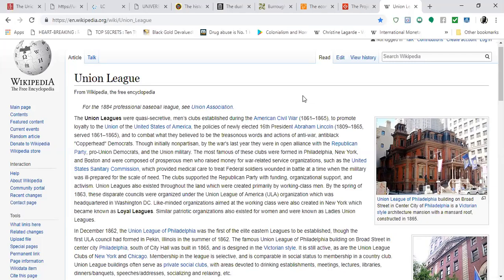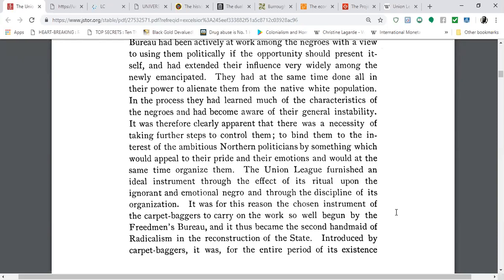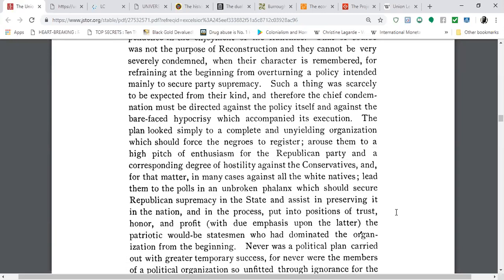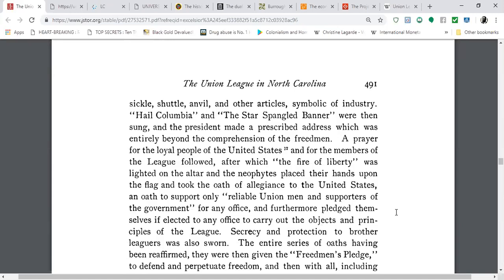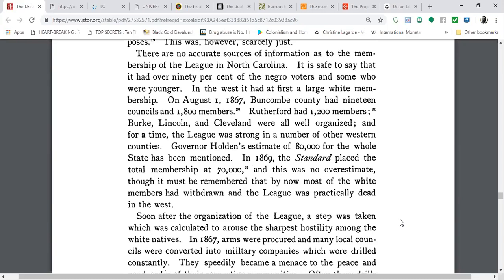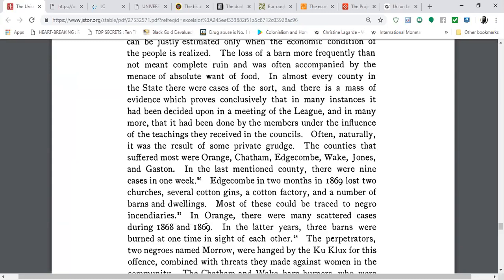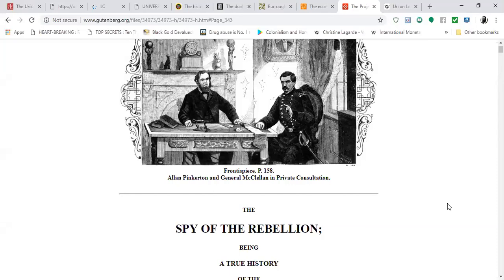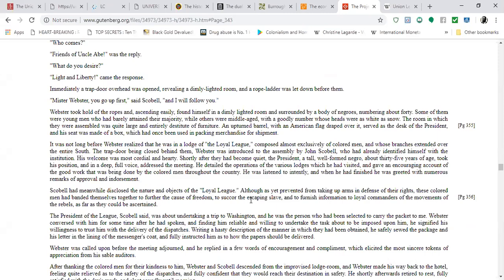The Union League in North Carolina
This video speaks on Union Leagues, in particular the Union Leagues in North Carolina. The Union Leagues were quasi-secretive, men’s & women's clubs established during the American Civil War.

During the Reconstruction era, Union Leagues were formed across the South after 1867 as working auxiliaries of the Republican Party, supported entirely by Northern interests. They were secret organizations that mobilized freedmen to register to vote and to vote Republican. They taught freedmen Union views on political issues and which way to vote on them, and promoted civic projects.

In the State of North Carolina, the Union League had a total membership at 70,000 ARMED Negroes

iskosi umfundisi

THE SPY OF THE REBELLION CHAPTER XXII. by Alan Pinkerton